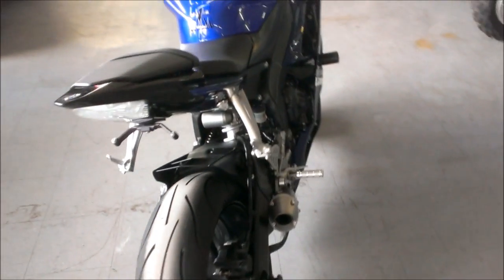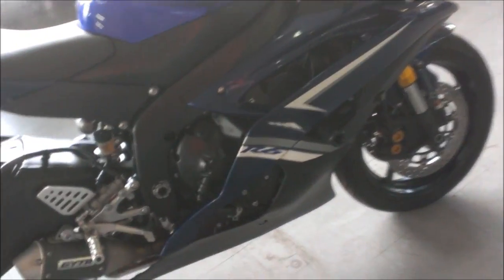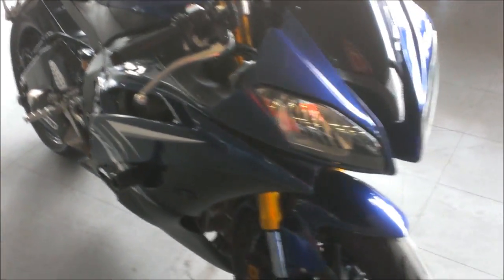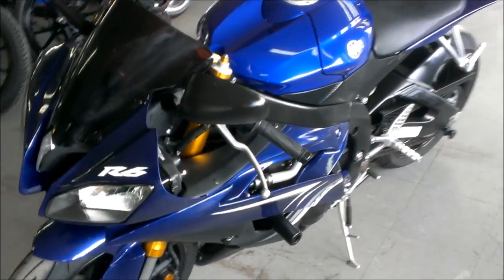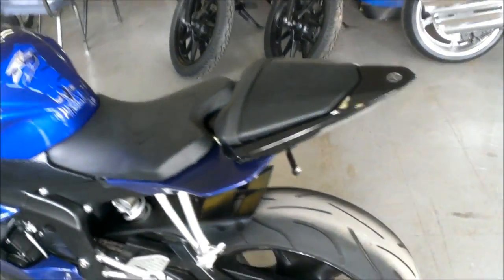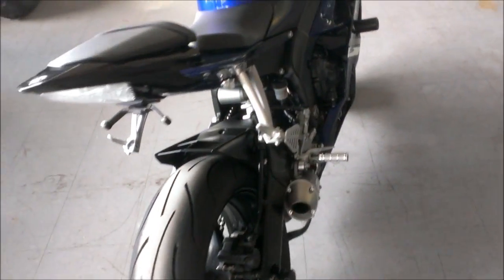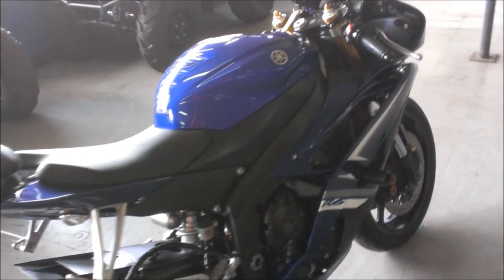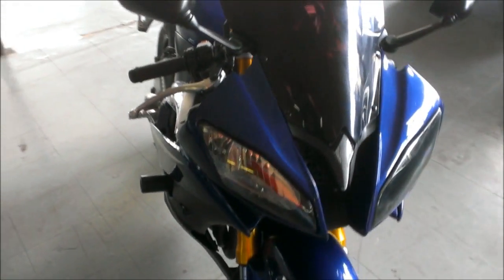2009 yamaha used r6 crotch rocket for sale